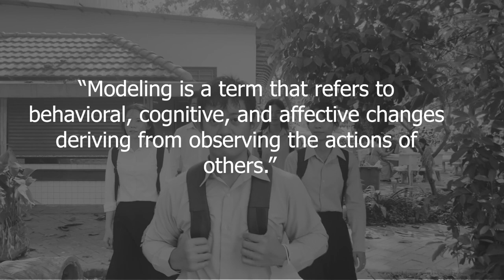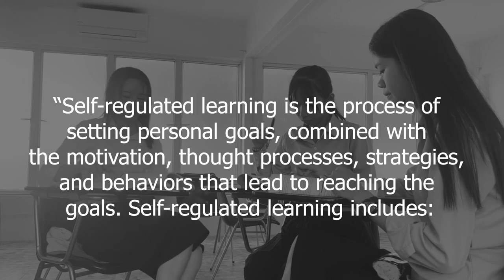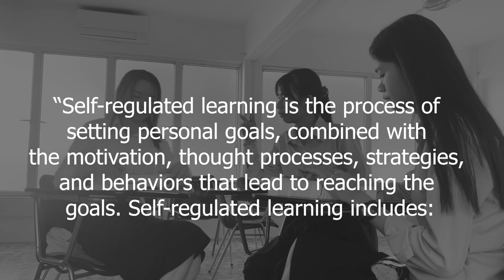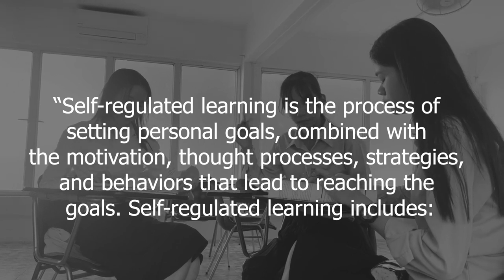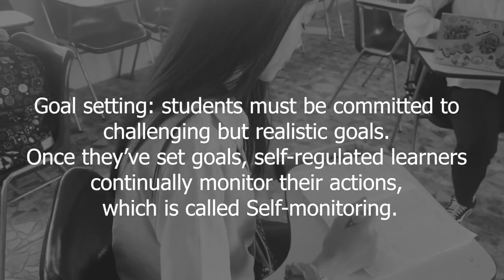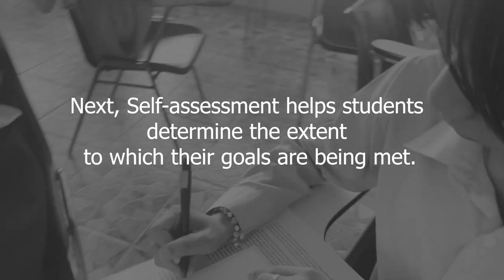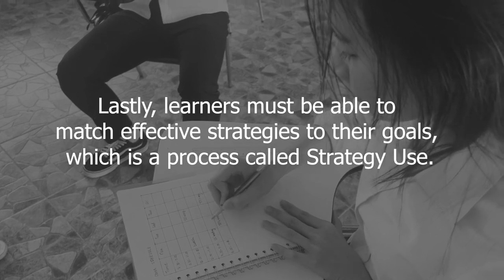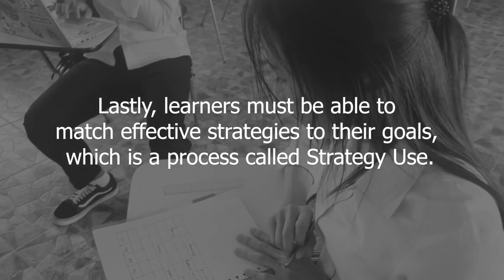Modeling and Self regulation